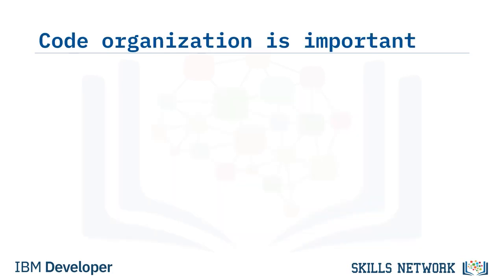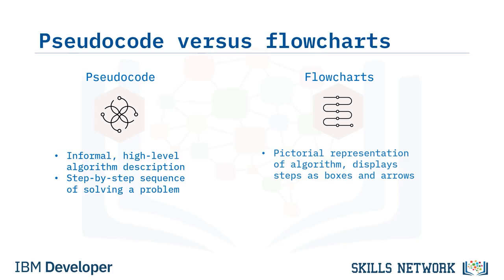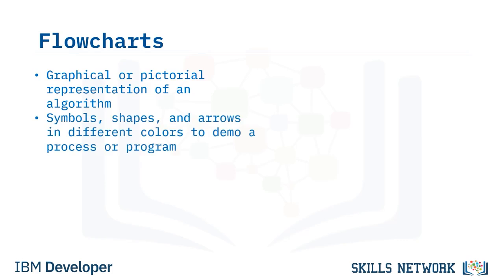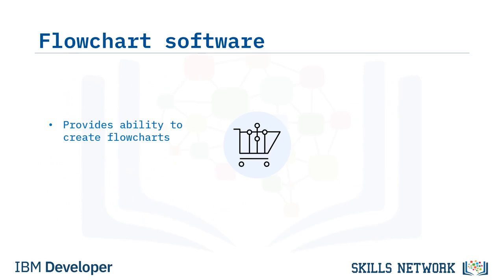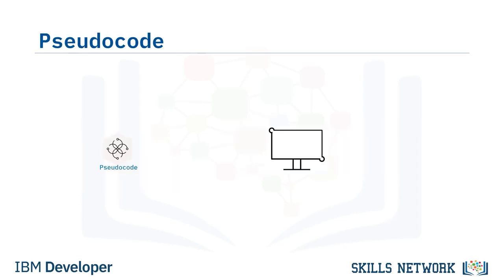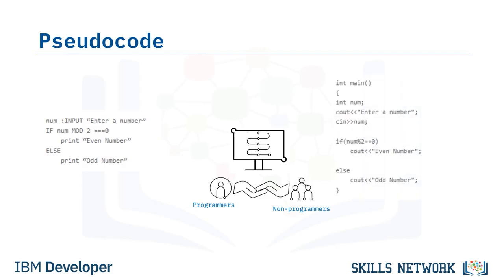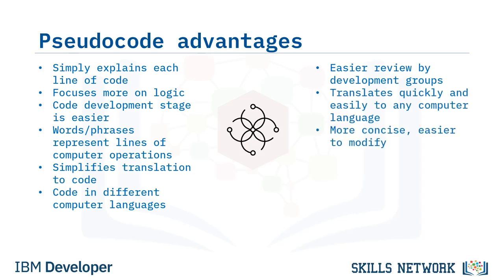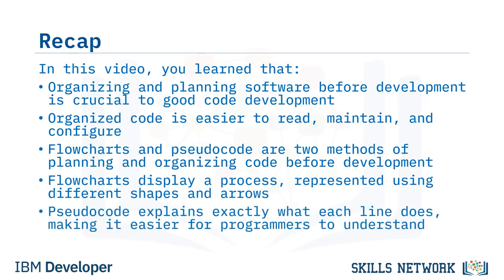Understanding Code Organization Methods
Code organization methods refer to techniques and practices for structuring code to enhance readability, maintainability, and scalability. Common methods include modular programming, where code is divided into reusable modules; separation of concerns, which isolates functionality into distinct layers (e.g., MVC architecture); and naming conventions to ensure clarity.

Other practices include grouping files by feature or function, using design patterns (e.g., Singleton, Factory), and employing version control systems. Proper code organization reduces complexity, facilitates collaboration, and streamlines debugging and future developmentCredit of Coursera